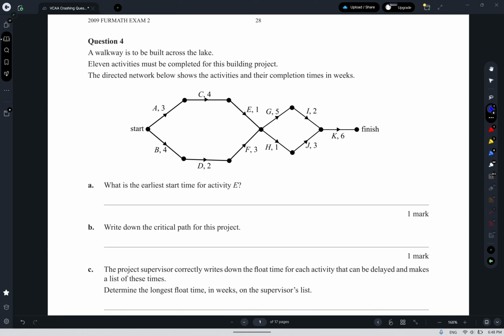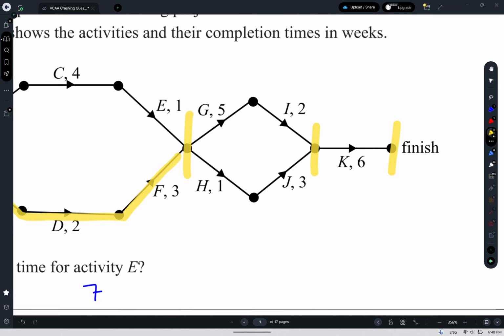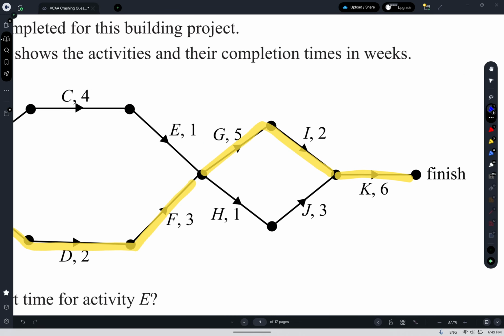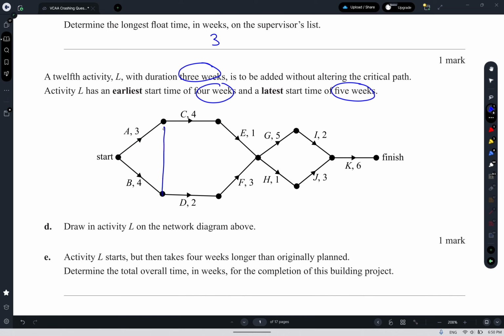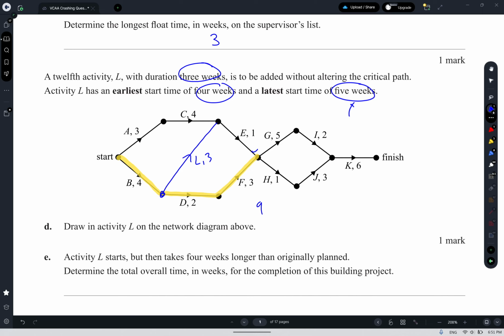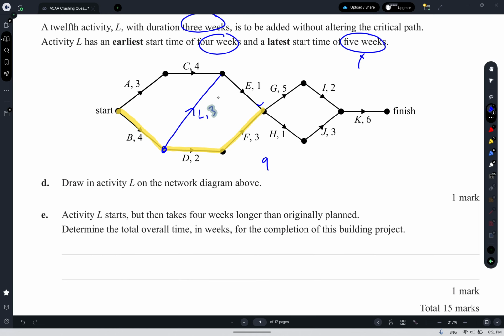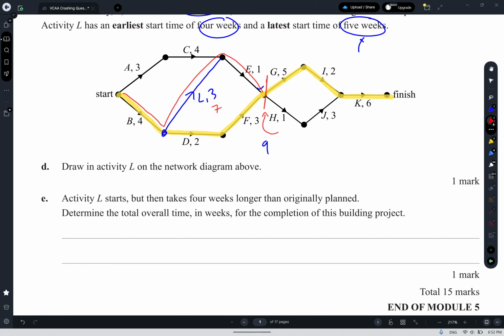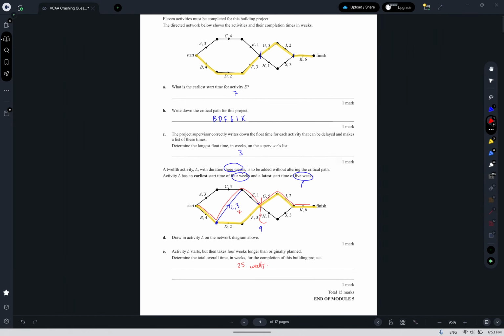VCAA 2009 General Math E2 Networks Q4